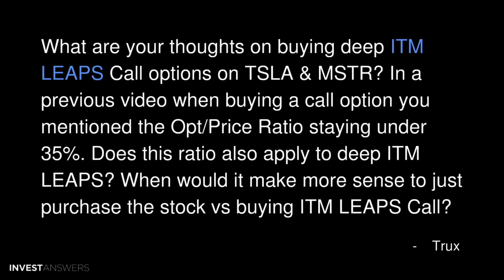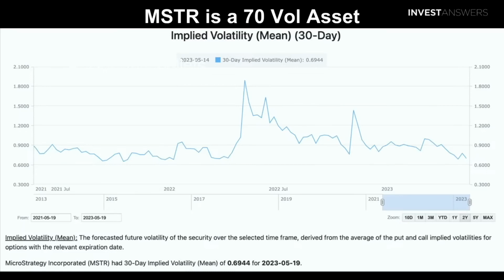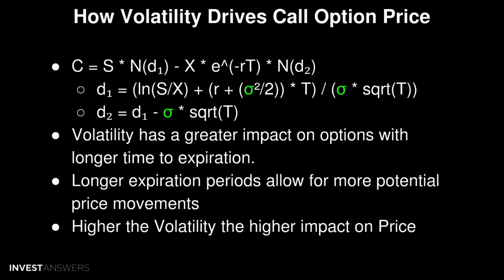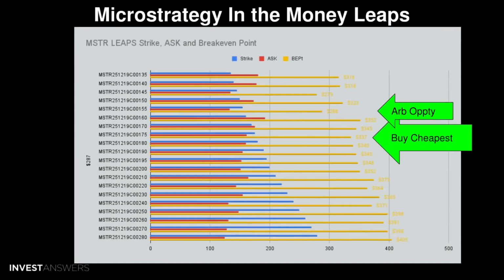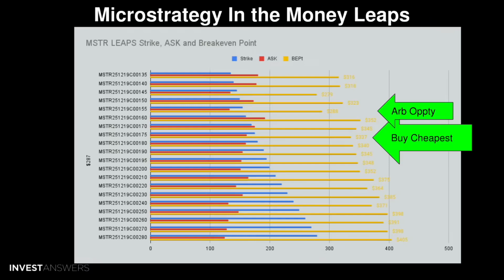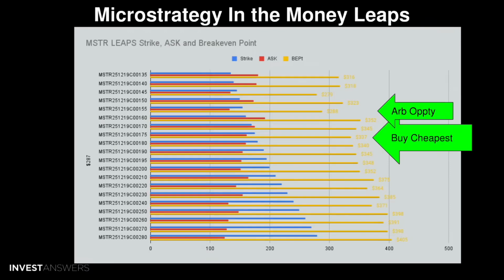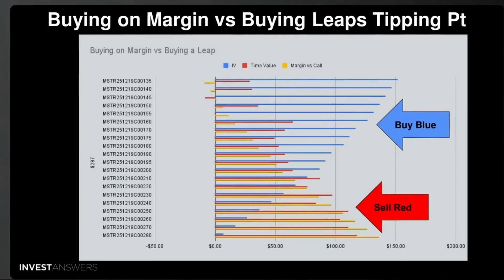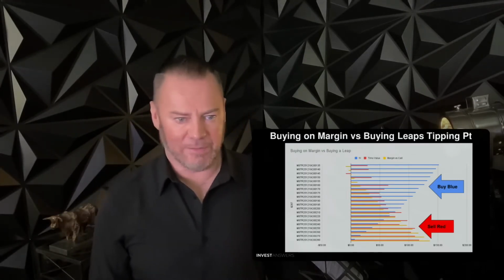Buy ITM LEAPS Call Options on TSLA & MSTR?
In a previous video when buying a call option you mentioned the Opt/Price Ratio staying under 35%. Does this ratio also apply to deep ITM LEAPS? When would it make more sense to just purchase the stock vs buying ITM LEAPS Call?